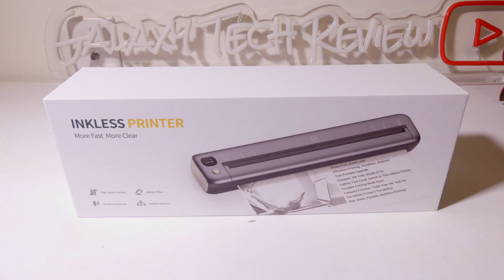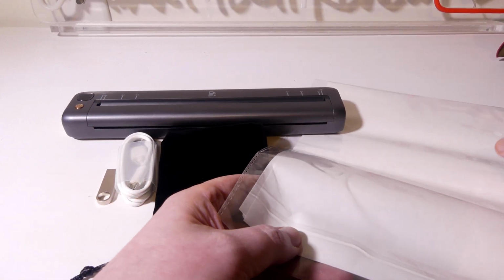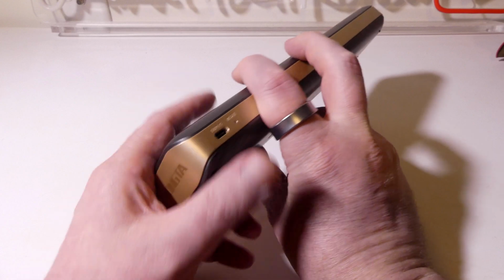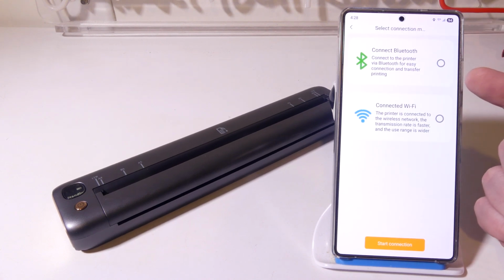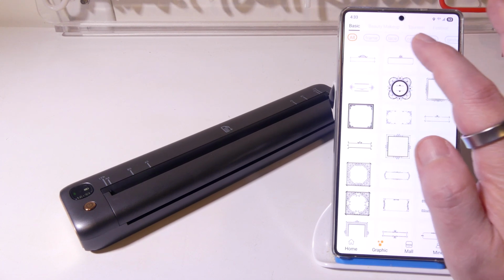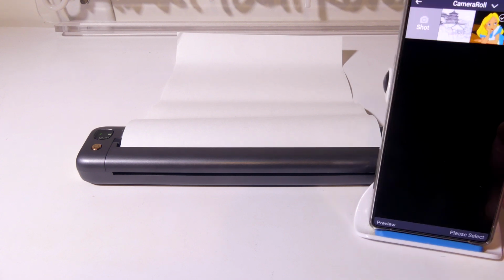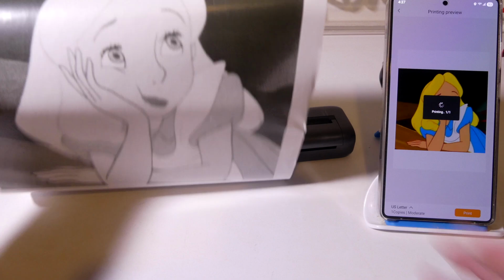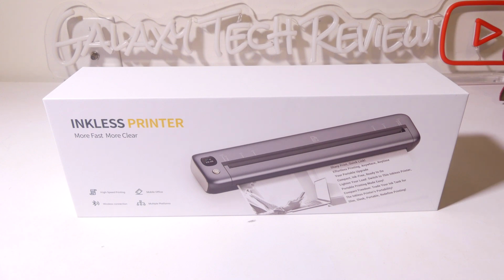Rongta F81 Wireless Portable Thermal Printer REVIEW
Amazon US
Amazon CA

【Advanced Inkless Thermal Printing】The RONGTA F81 portable thermal printer uses cutting-edge inkless thermal technology, delivering high-speed, crisp, and clear prints in seconds—no ink cartridges needed. Perfect for printing on US Letter, A4, A5 and B5 paper sizes, making it the ultimate inkless printer for home, office, or travel.

【Fast & Smooth Wireless Printing with Wi-Fi & Bluetooth】Enjoy faster and smoother wireless printing with the RONGTA F81’s Wi-Fi connection, delivering quicker print speeds than Bluetooth. Print seamlessly from Android, iOS smartphones, tablets, and desktops. The RONGTA F81 also supports USB connections, ensuring full compatibility with Windows and Mac computers—an ideal solution for portable wireless printers for travel or home use.

【Ultra-Portable & Quiet Printing】Weighing only 0.992 lbs (450g) and measuring 10.6 x 2.3 x 1.2 inches (268 x 58 x 30mm), the RONGTA F81 is an ultra-compact portable thermal printer designed for ultimate portability. Plus, with noise levels under 60dB, this mini thermal printer operates quietly, ideal for printing in quiet spaces like libraries, meetings, or at home.

【Long-Lasting Battery】With a powerful 2400mAh battery, the RONGTA F81 can print up to 210 pages on a single charge. Equipped with a standby protection mode, it ensures your portable printer is ready for use when you need it most—whether for long trips or business meetings

【Easy & Convenient Printing with "SoPrint" App】The RONGTA F81 pairs effortlessly with the "SoPrint" app, enabling quick and easy printing from your phone printer. Connect via Bluetooth or Wi-Fi, select your document, and start printing instantly. The app supports multiple file formats, including PDFs, Word documents, images, and more, making it perfect for all your portable printer needs.
For Phone and Tablet Printing: -1.Download the SoPrint app. -2.Turn on the F81 and your phone's Bluetooth. -3.Tap the "+" icon to find the F81 printer, connect via Bluetooth, and start printing.

For Laptop/PC Printing: -1.Use the USB driver in a box or download the F81 driver from the Rongtatech website. -2.Use the USB cable to connect the F81 printer. -3.Open your document, select the F81 printer, and start printing.

Notice: Wifi Connection please see the installtion guide (include in the product box) for right set. Choose"Printer Setup-Current connection mode-Connected WiFi-Start Connection and key into the password then connect. Please use thermal paper, do not support normal paper.

Appreciated

Luke

Rongta Thermal Printer
rongta printer setup
rongta thermal printer
rongta portable printer
rongta printer
rongta portable wireless thermal printer
portable printer
thermal printer
bluetooth thermal printer
portable printer bluetooth
portable printer wireless for travel
thermal printer review
thermal printer bluetooth
thermal printer for small business
rongta f81